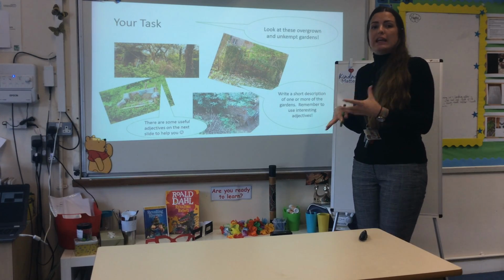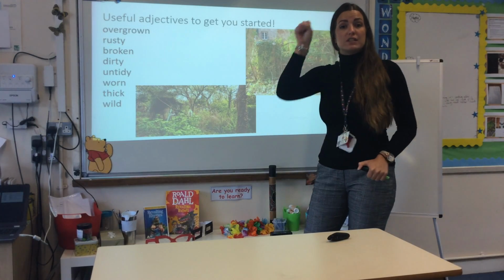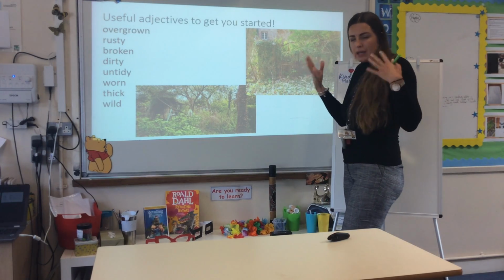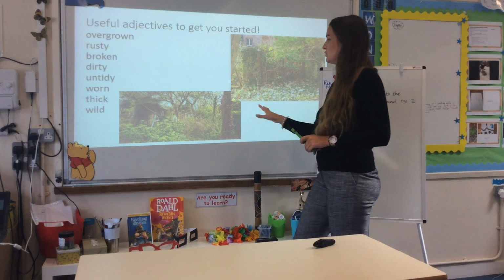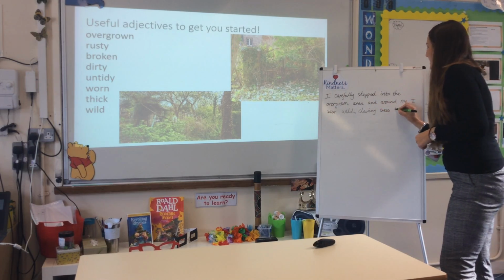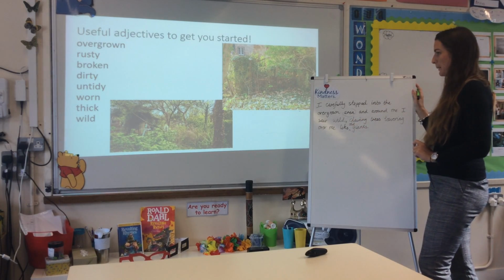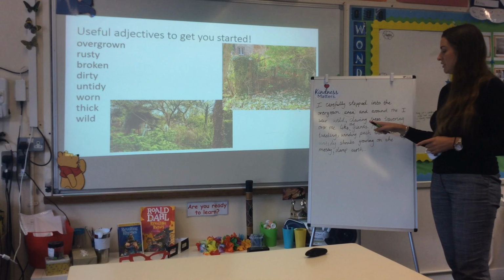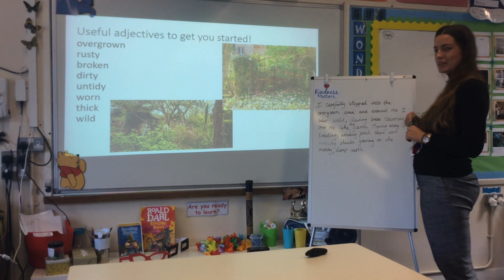Year 3 English Day 2 Shared writing with adjectives